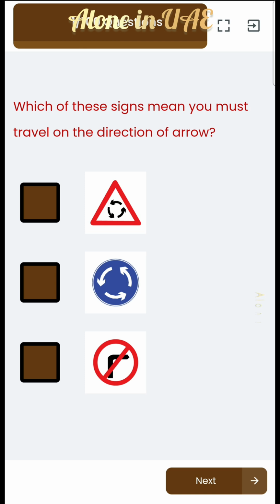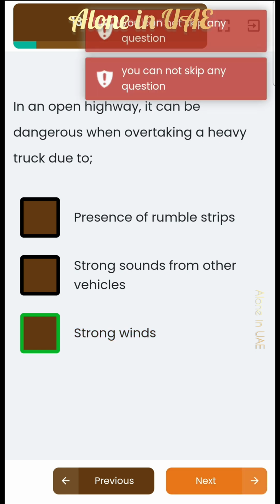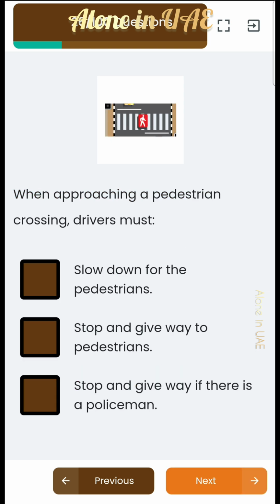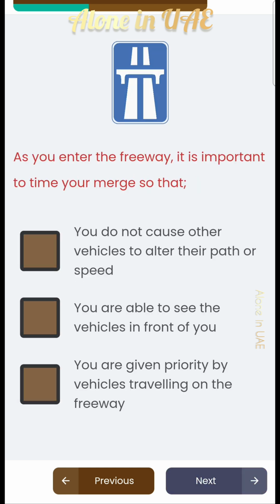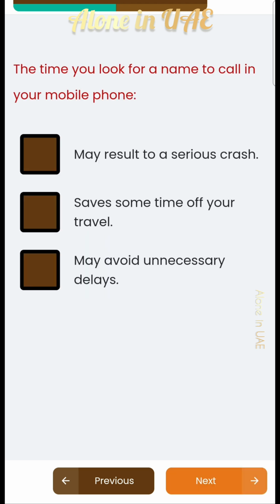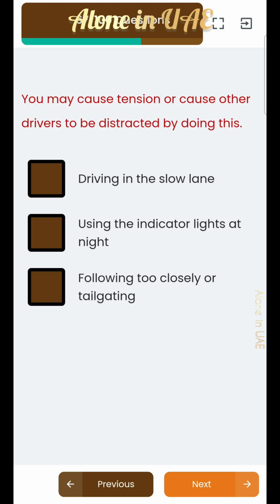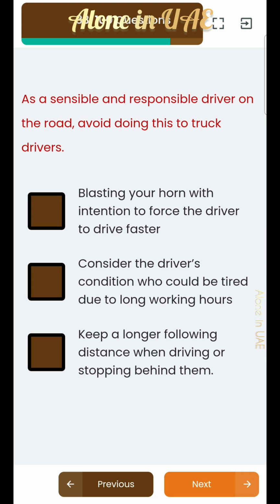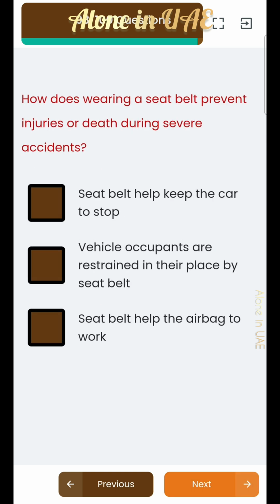Rta Theory test Questions and Answers | Dubai driving school - Section 6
The test entails 40 questions to evaluate your knowledge about:
👉road/driving hazards
👉signals and signs
👉and safe-driving guidelines
You need to answer at least 30 correctly to pass.
This test is conducted on a touch-screen computer in English, Urdu or Arabic. Candidates unfamiliar with these languages can opt for an oral exam.

CHAPTERS⏳
0:00 Intro
0:04 Theory Test Section 6
22:29 End